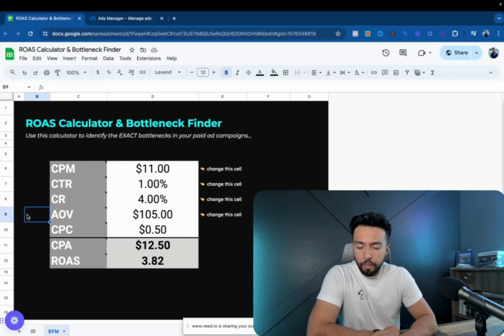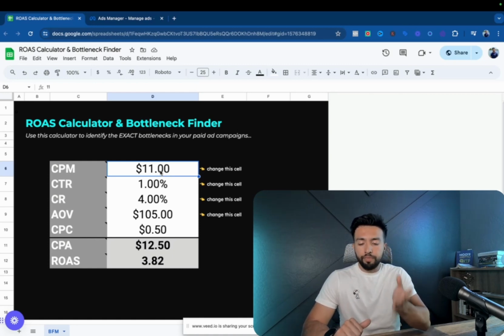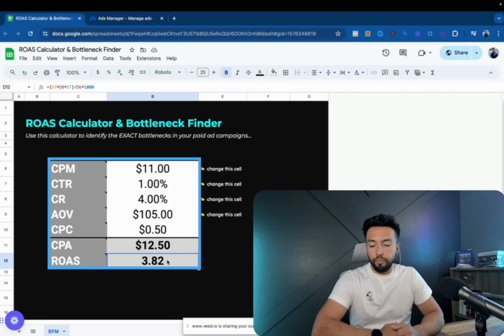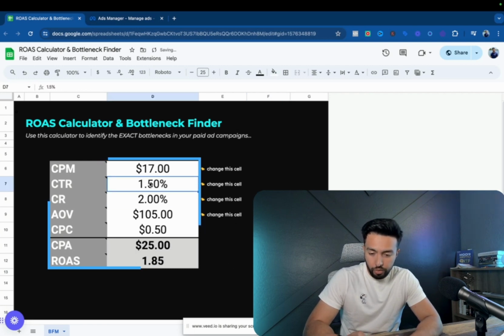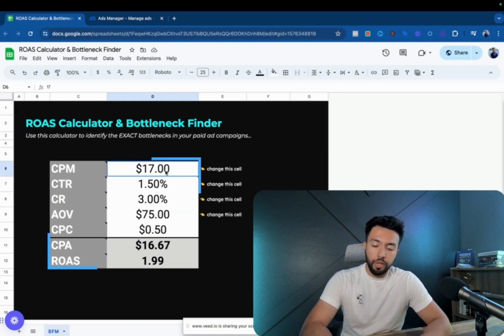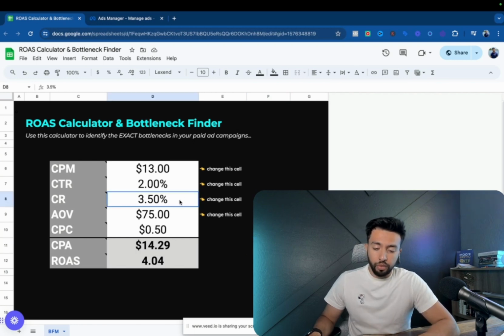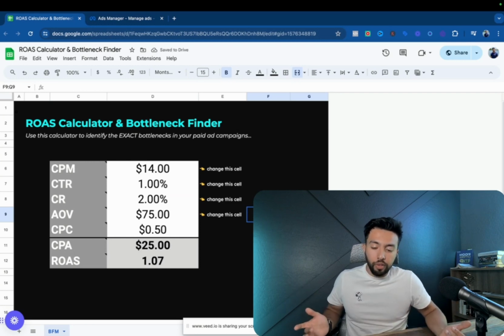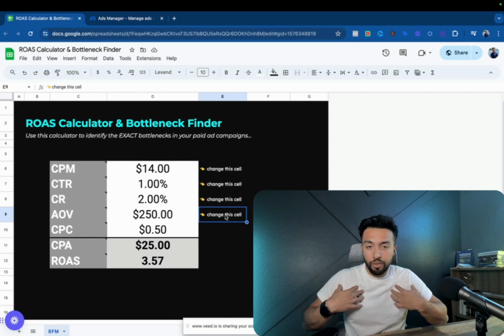Facebook Ads Underperforming? Try This..... [Free ROAS Calculator]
Several businesses struggle to get consistent and profitable results on Meta (facebook) ads, but do you know what needs to be fixed?

I go over a calculator that will help you diagnose

0:00 Intro
0:36 Roas Calculator
2:30 Example Walkthrough
6:00 Conclusion

STOP WASTING MONEY on Facebook/Meta Ads! Are your ad costs soaring while your ROAS plummets? This video reveals the FREE ROAS Calculator, a powerful bottleneck finder, that instantly shows you the precise "dial" you need to turn to guarantee profitable results. We break down the four essential core metrics you must master: CPM (Cost Per Mille), Click-Through Rate (CTR), Conversion Rate, and Average Order Value (AOV).

Learn the specific benchmarks you should aim for, such as an $11 CPM and a CTR between 1% and 3%, and understand why a high CPM signals you are reaching a highly competitive or wrong audience. Discover how maximizing your creative's hook rate (the first 3 seconds of a video ad) can improve your CTR, and find out how crucial Conversion Rate is, and how minor product page tweaks (using methods like split-testing with software like Shoplift.ai for Shopify) can drastically improve your profitability and overcome challenges posed by a low AOV. If your current numbers are just "breaking even," this calculator will tell you exactly what to focus on to achieve a high return.